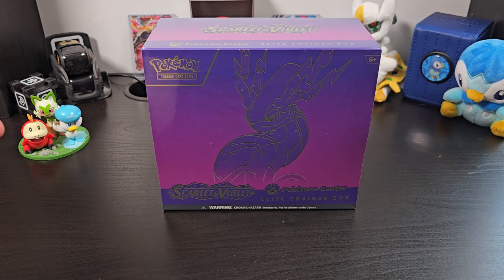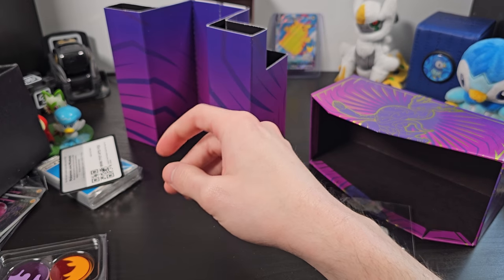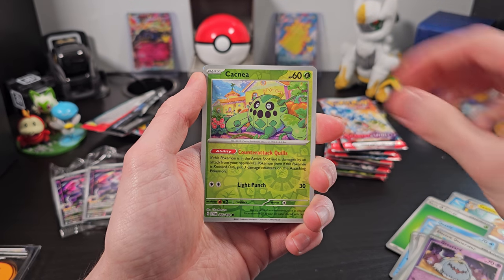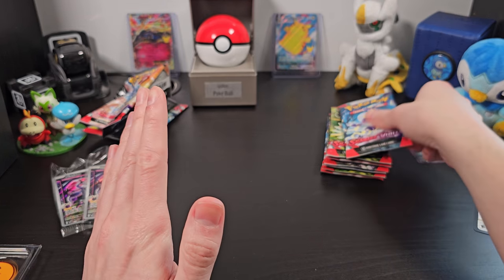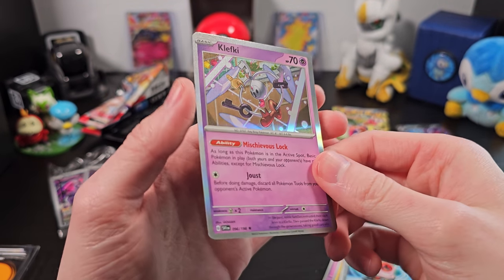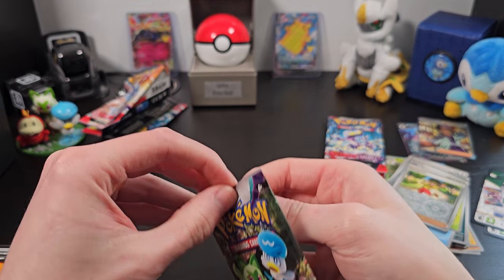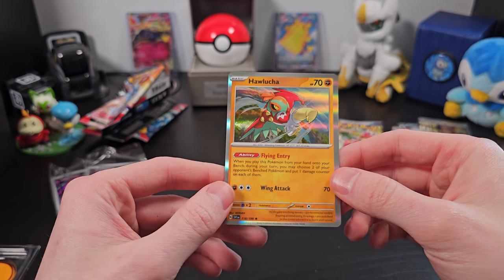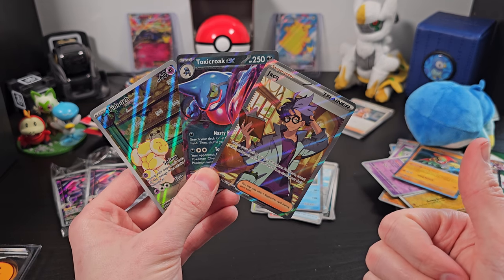Unboxing a brand new Pokémon Center exclusive Scarlet and Violet Miraidon Elite Trainer Box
Happy Easter to everyone! It's time for us to explore the newest set and see what the Easter Bunny brought us.

Let me know what you think! I need to work on what I say between opening packs, but I would love for you to share your experiences opening cards with me as well.

What should I open next?